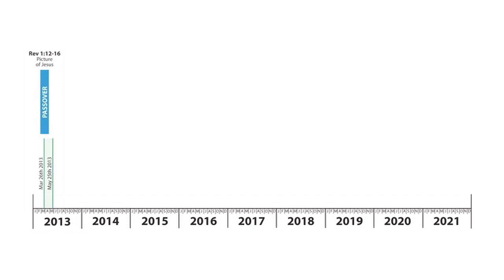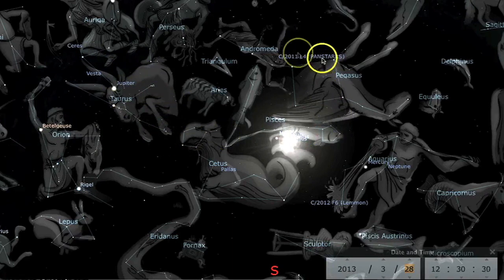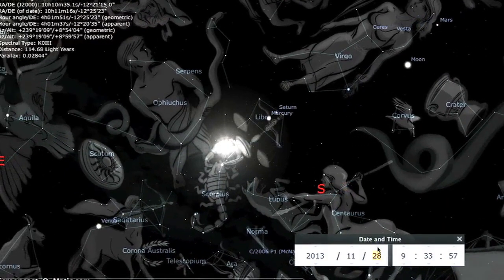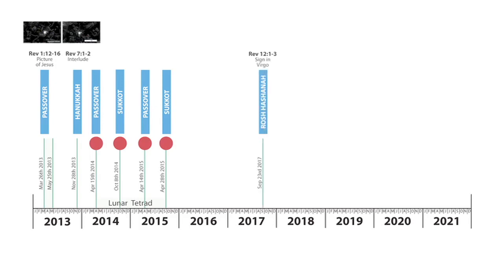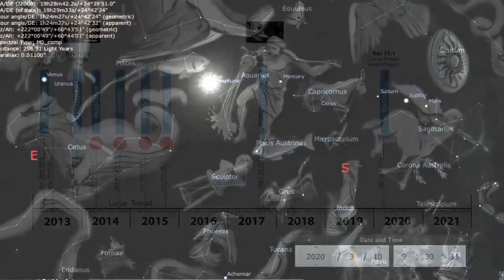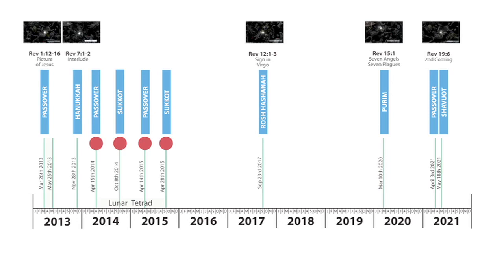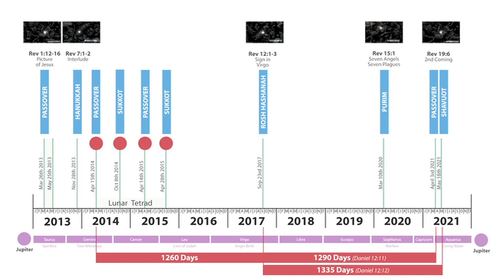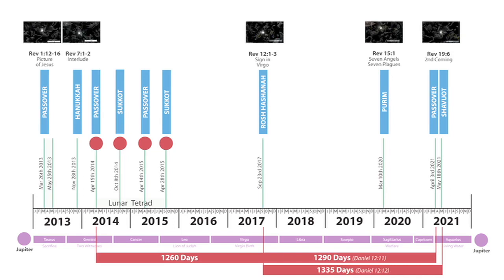Signs in the Heavens... Did I get it right back in 2013???